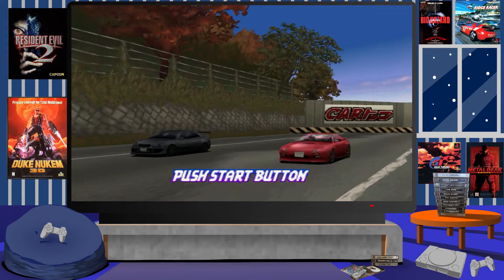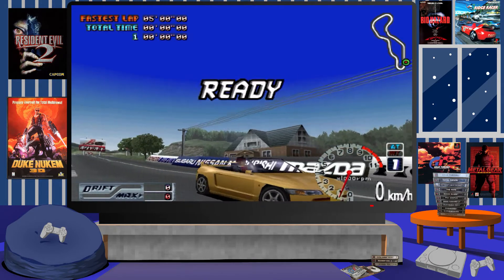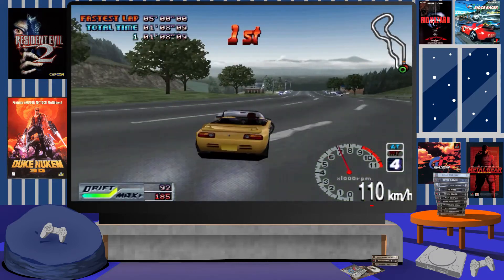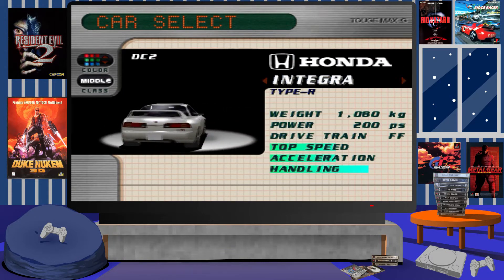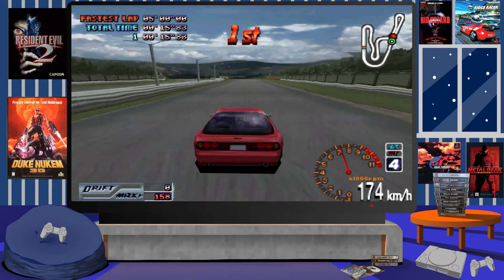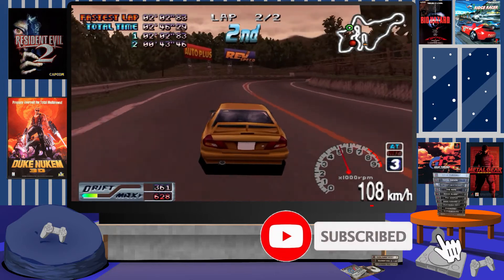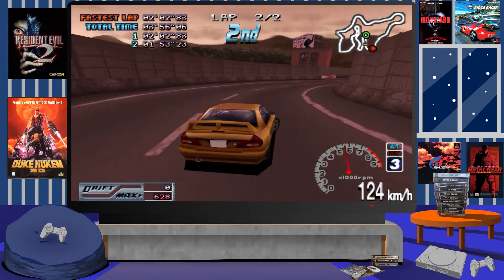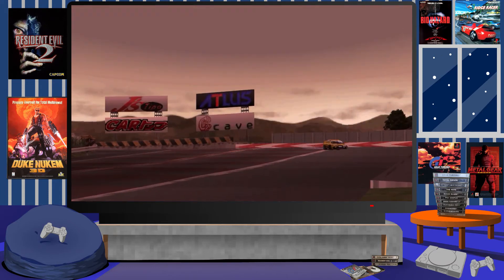Touge Max G PS1 Review - Graphically Impressive PS1 Racing Game Japan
In this video, I will be sharing my memories & views of Touge Max G for the Sony PlayStation, PS1 (PSX).

I will be sharing my experiences with the game while giving my overall opinions & telling you stories about the fun times & not so fun times I had playing over the years...!